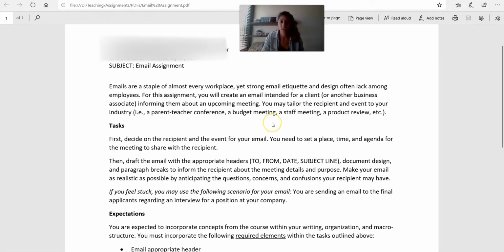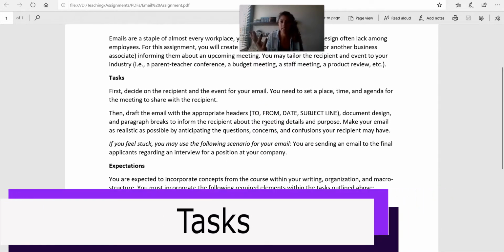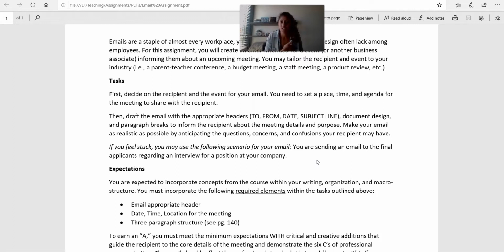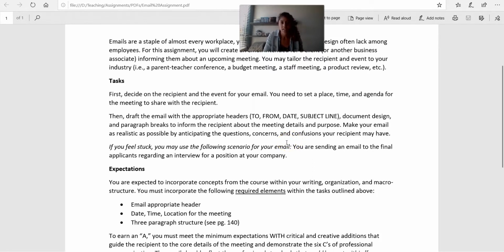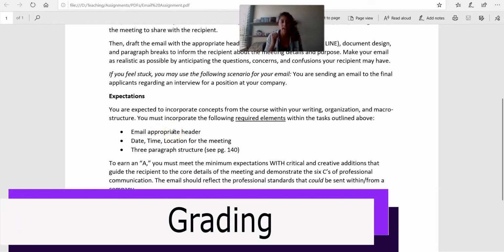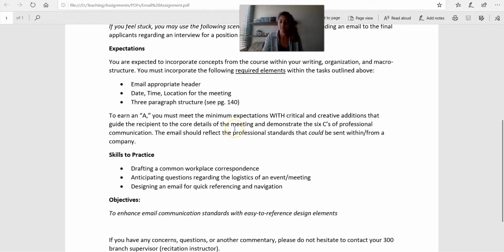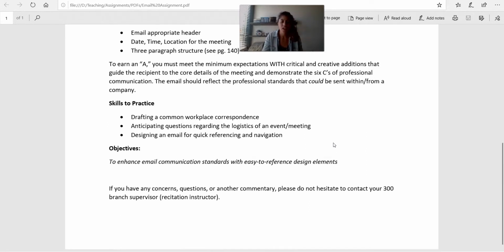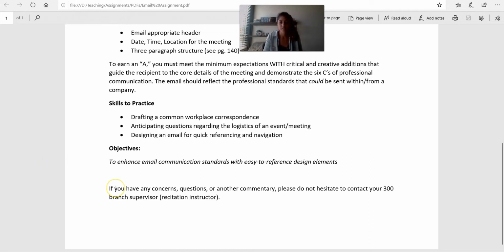Email Assignment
Hey Associates!

This video explains the email assignment.